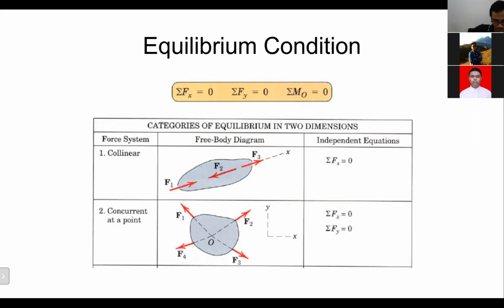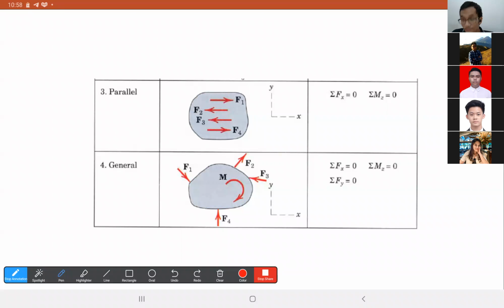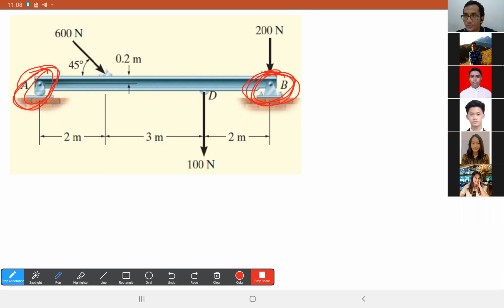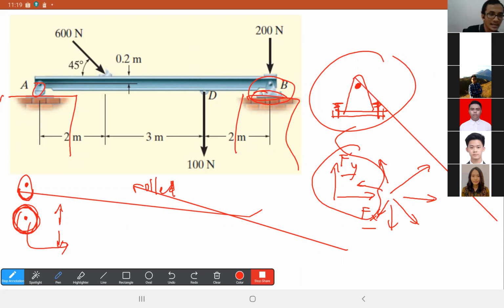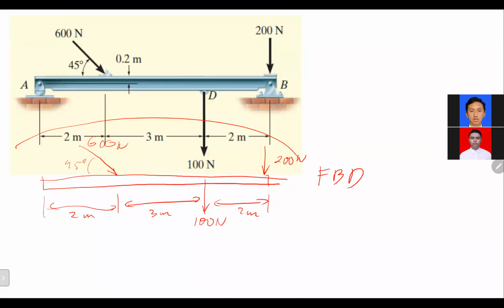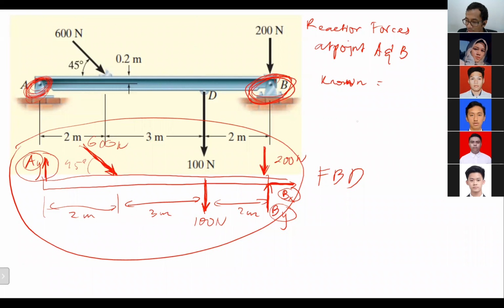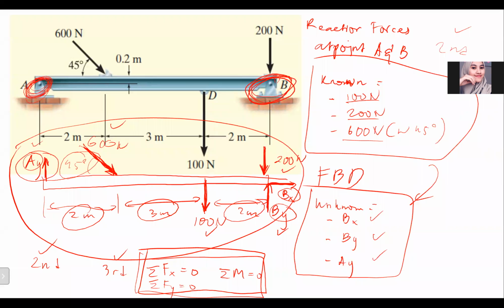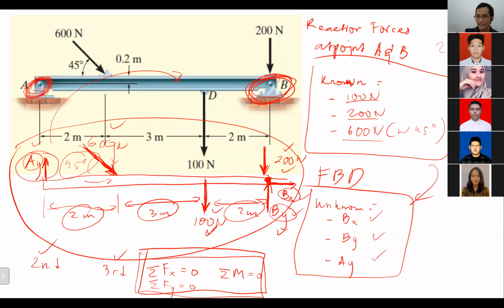MS1210_Statics_Equilibrium&FBD_1_2021